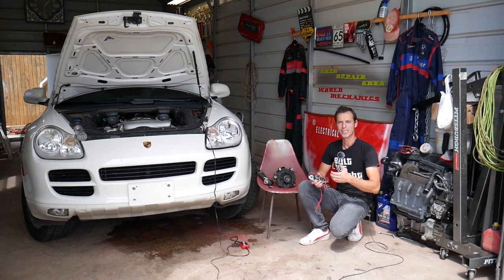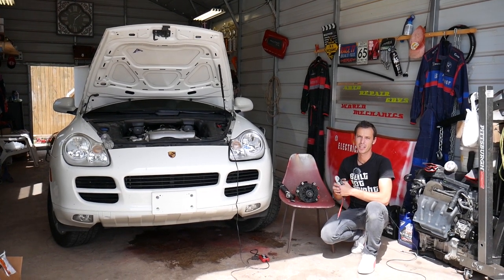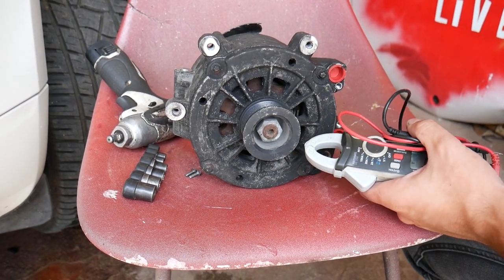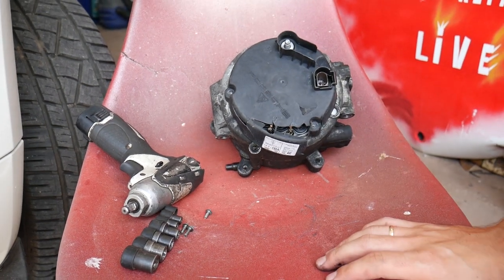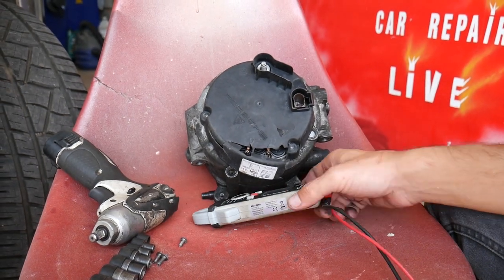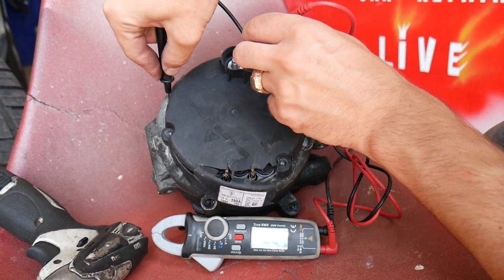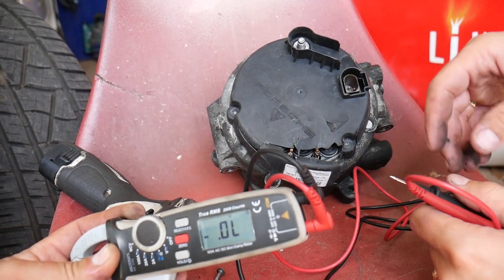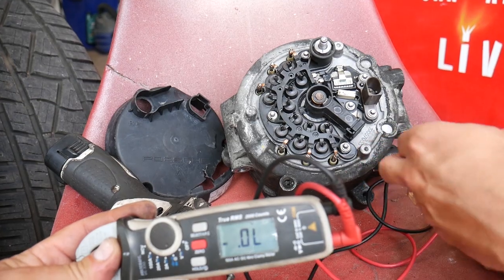CAR BATTERY DRAIN CAN ALTERNATOR DRAIN YOUR BATTERY. BATTERY DEAD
If you have car battery drain, you replaced your car battery, and the charging system and the alternator is working good, you tested the voltage and it is good but once you turn the car off and you do not drive it for a few days your car battery dies we will explain how alternator that looks good can actually kill your car battery and make it go flat. In this video we will demonstrate how to test alternator diode and make sure that this is not the reason why the car battery keeps draining. Practically all you need is a multimeter that has a diode function testing and you will be able to figure out if the alternator diode is good or bad. Bad diodes will drain your car battery when you do not drive the car.